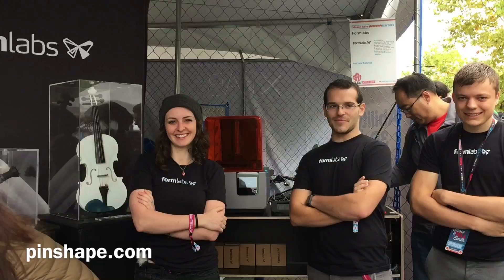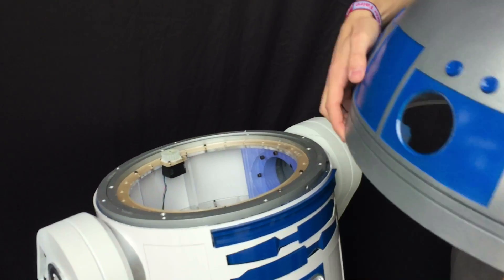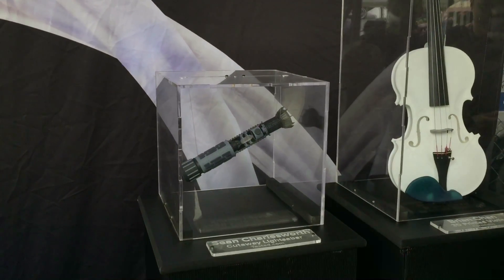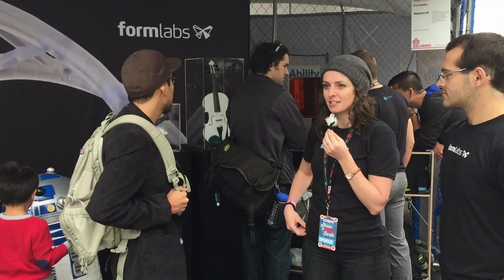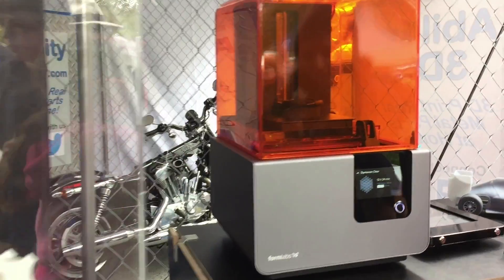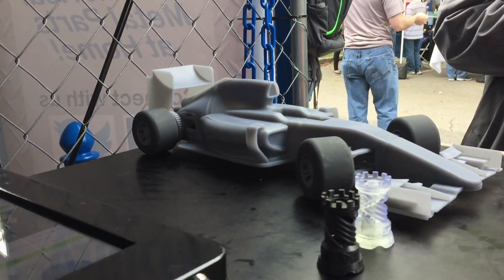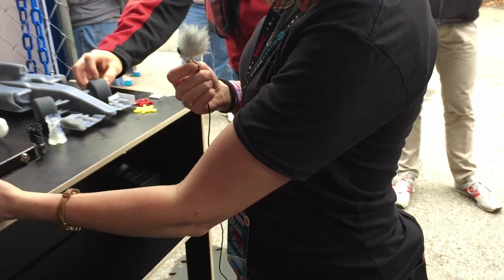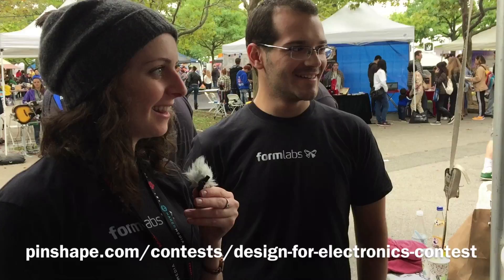Formlabs & Pinshape at WMF16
We chat with Lauren and Adrian about Pinshape, Formlabs and our Design for Electronics contest!